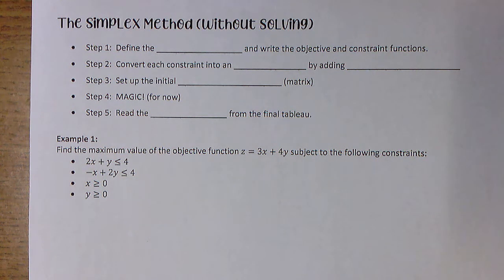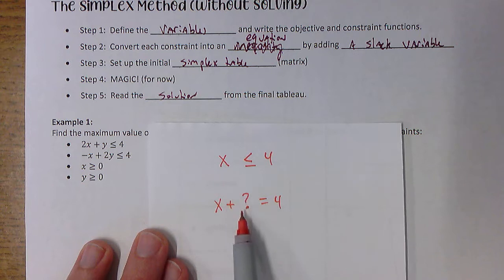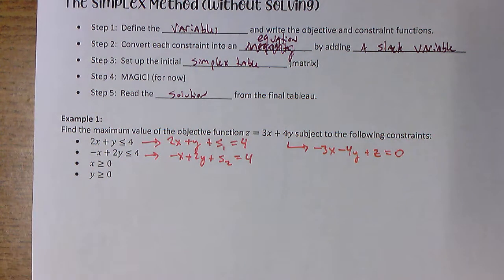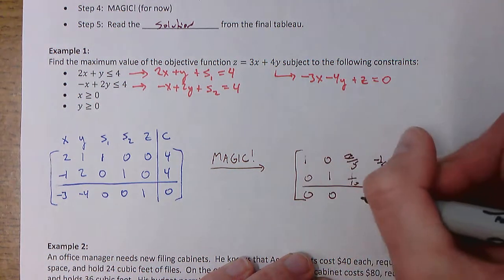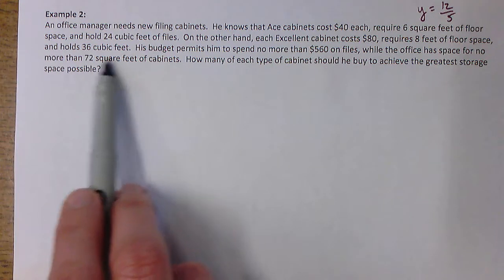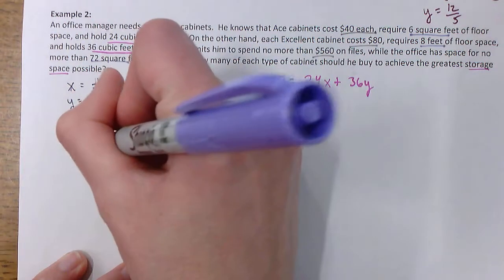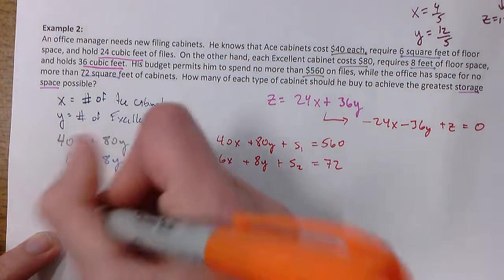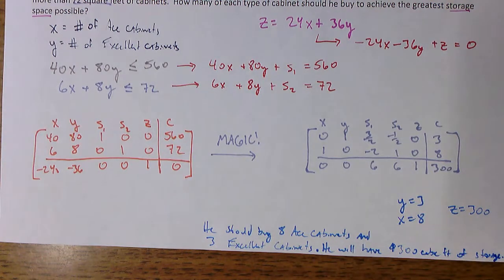The Simplex Method (No Solving)